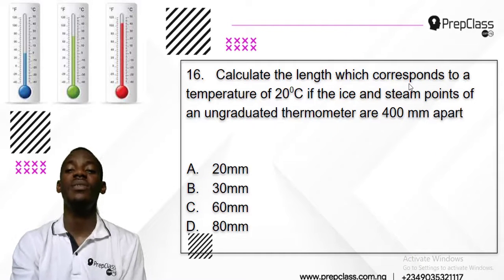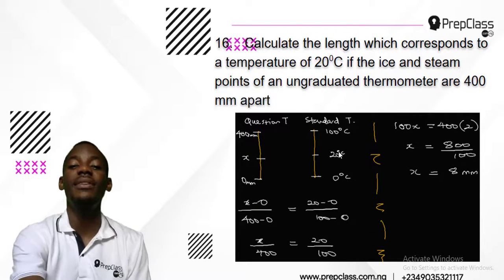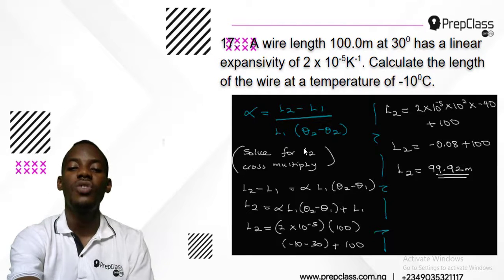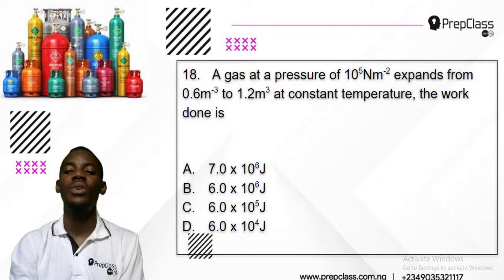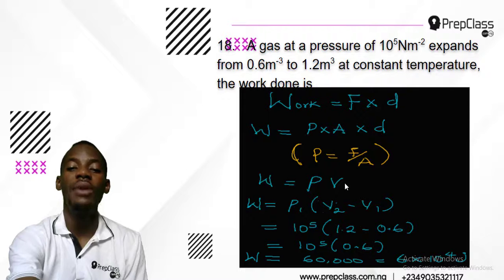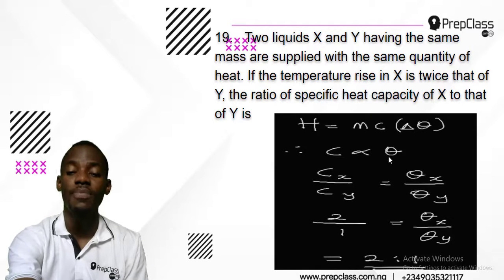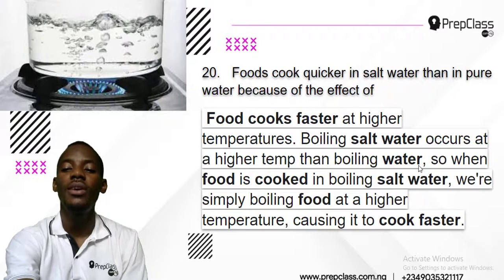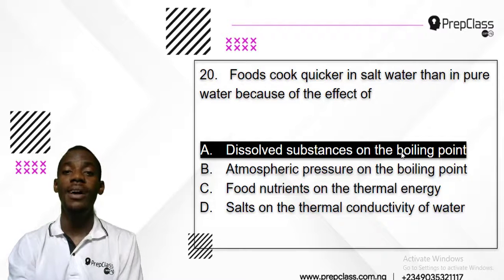Jamb Physics 2013 no 16-20